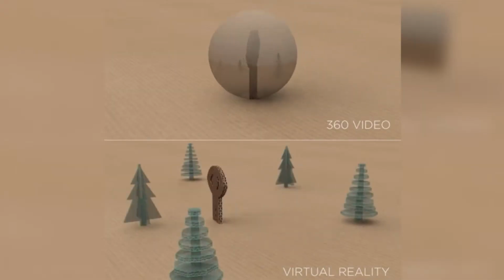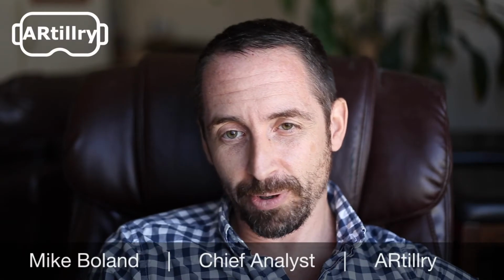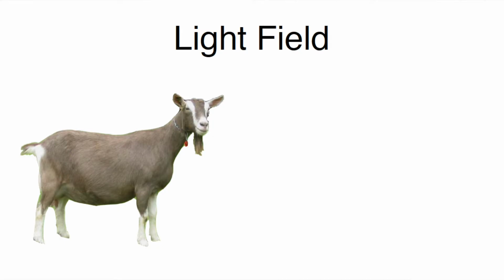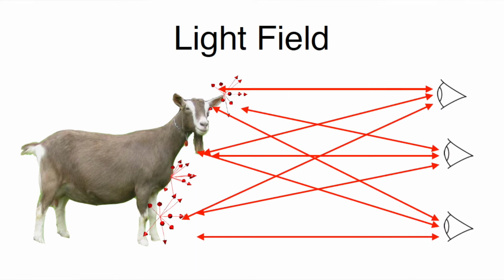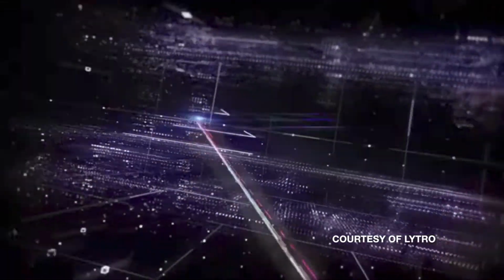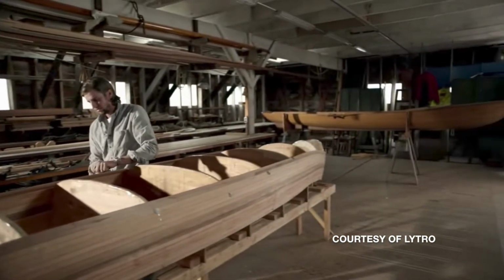ARtillry Innovators, Episode 3: Lightfields